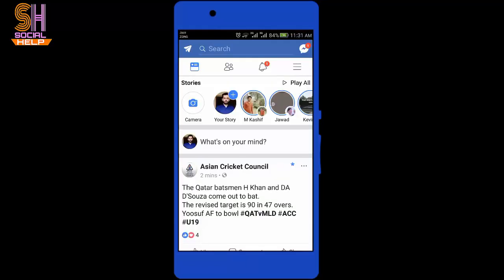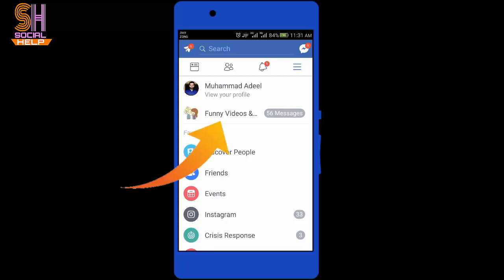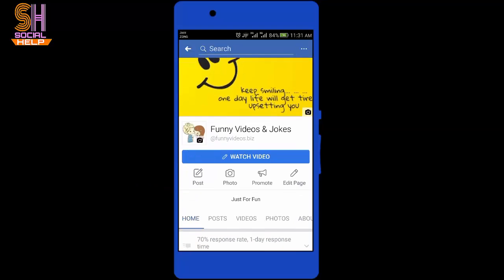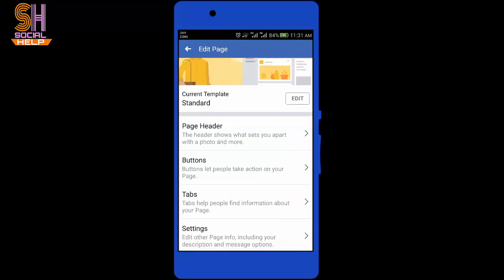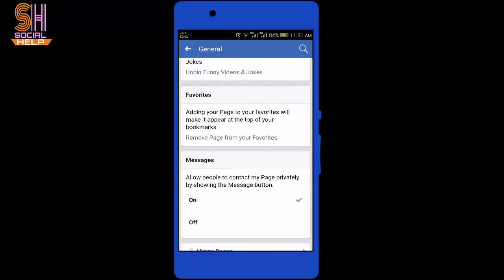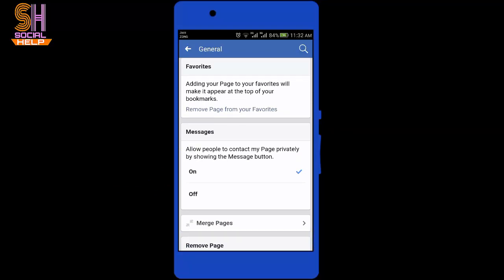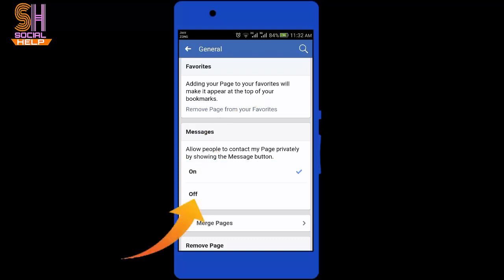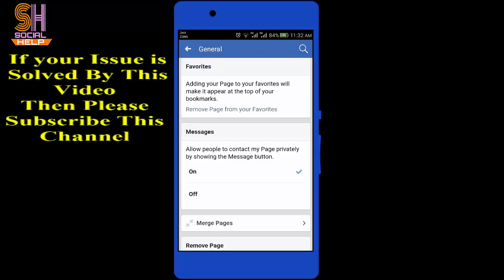How to Disable/Enable the Message Button on a Facebook Page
In This Video You Will Learn " How to Disable/Enable the Message Button on a Facebook Page "